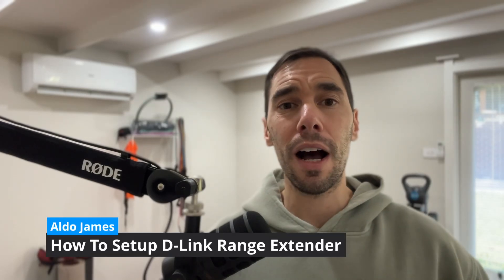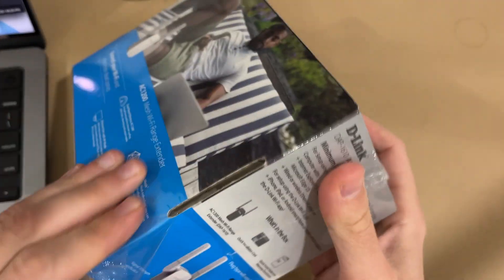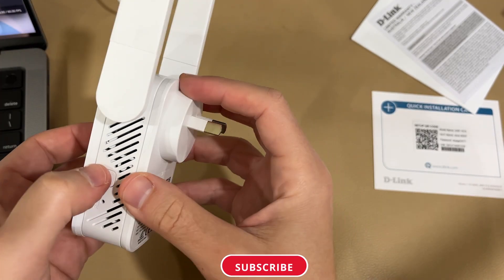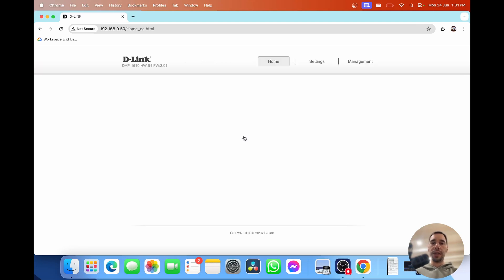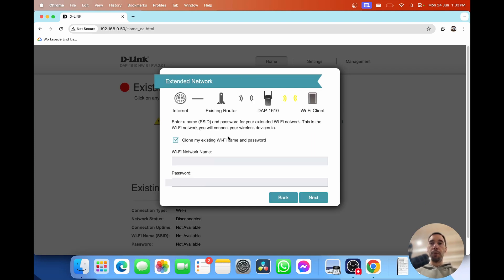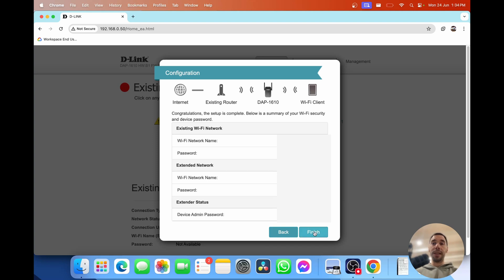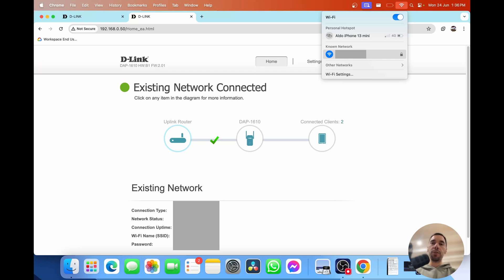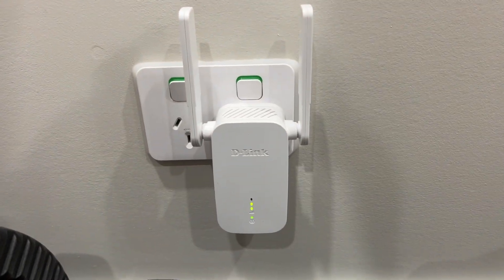How To Setup D-Link Range Extender (DAP-1610 AC1200 WiFi Range Extender)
In this video we look unboxing and setting up the D-Link DAP-1610 AC1200 WiFi Range Extender.

Timestamps:
0:00 Intro
0:22 Unboxing D-Link Range Extender
1:37 Plug into power
1:43 Connect to your Range Extender router settings
1:57 Connecting to your existing wi-fi
2:57 Clone existing wifi name and password
3:20 Set a new password for D-Link Router admin
3:50 Update Firmware